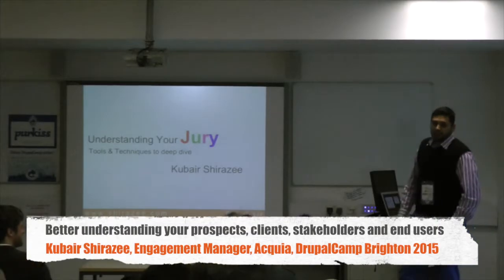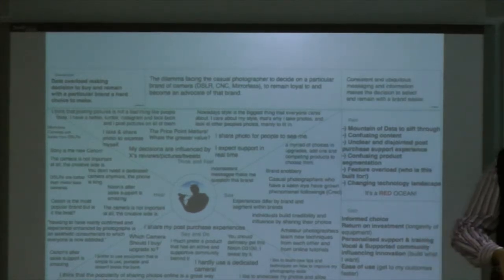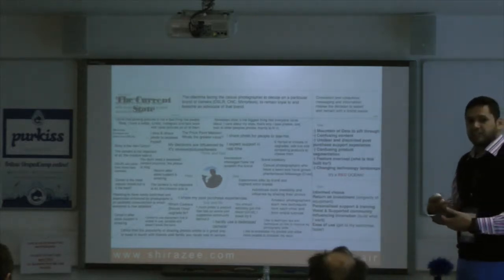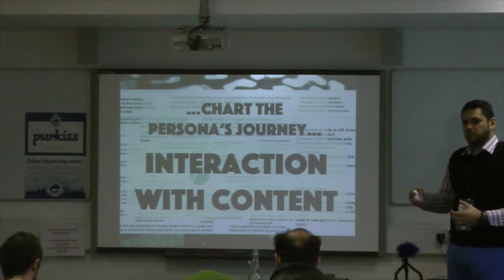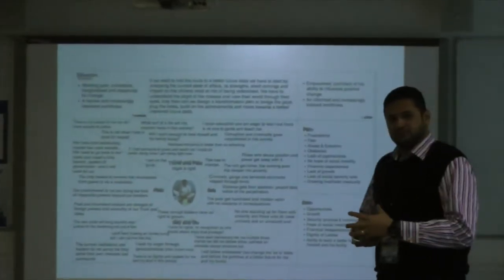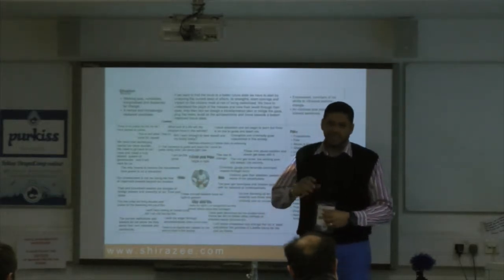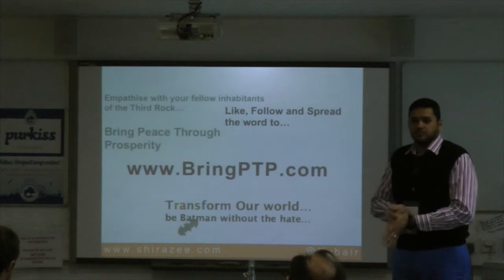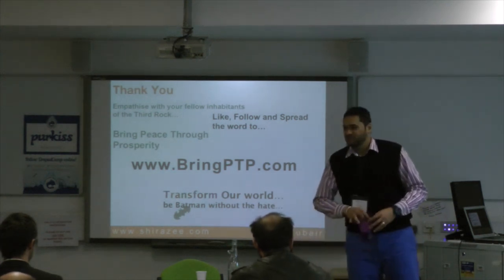Better understanding your prospects, clients, stakeholders and end users - Kubair Shirazee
Requirements gathering has come of age and those at the frontier continue to adapt it to a changing environment, where clients, stakeholders and users are better informed, empowered and in most cases know what they need.

In this environment as analysts we have to deploy tools from across verticals and add value by cross pollinating our own experiences from across the board.

The aim of this session is to introduce beginner and intermediate level analysts, account, project managers and business development leads to an innovative analytical tool that you ought to have in your tool box, and to do so with practical examples - this is an interactive session by the end of which you shall have an appreciation of Empathy maps, when and how to use them by building basic models during the session itself (all required materials will be provided).

The specific model to be covered: + Empathy maps to gain an understanding of your prospects, clients and stakeholders (Jury) to help get them on boarded, to help close the sale or to assist in identifying champions early on in the process that can be leveraged to get organization wide buy in. The learning objectives are to equip delegates with knowledge of a new and innovative business modelling tool that will enable them to better understand their prospects, clients, stakeholders and end users and thereby deliver beyond their expectations.